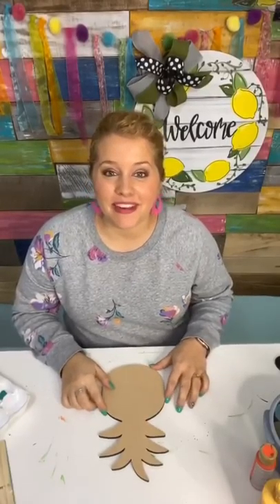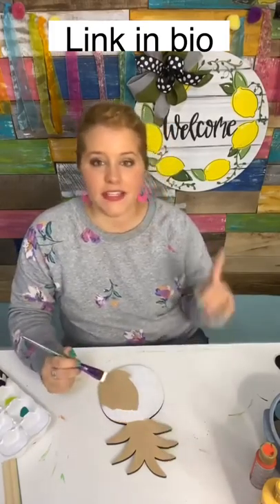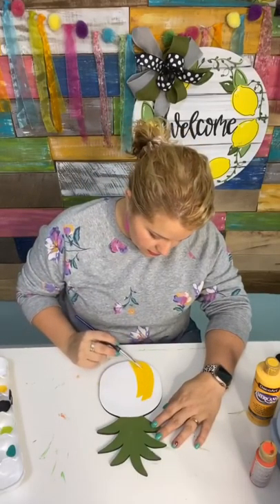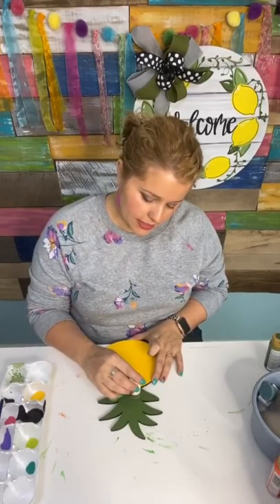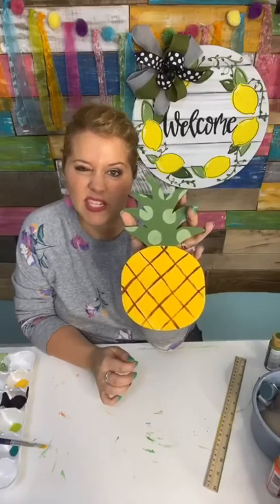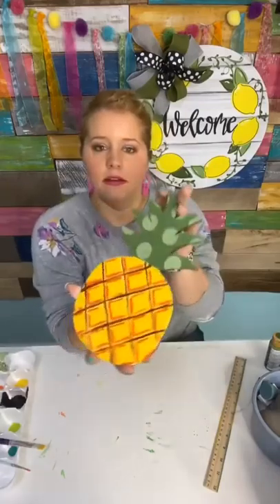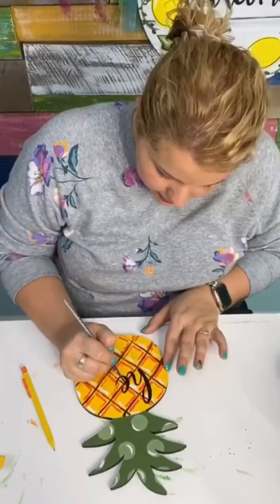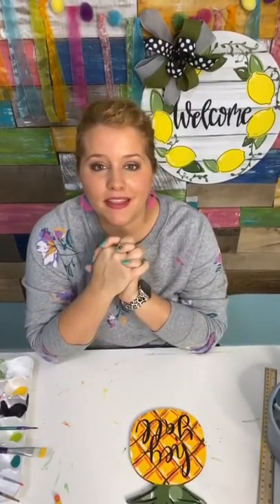How to Paint a Pineapple Door Hanger with Tamara